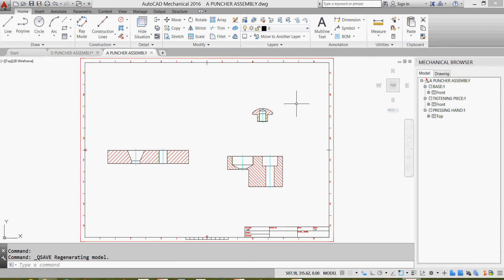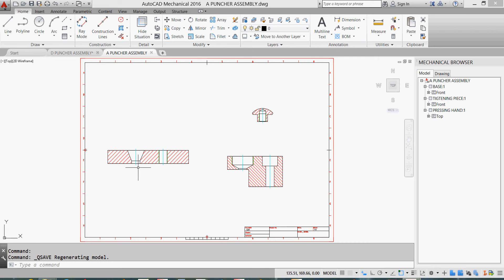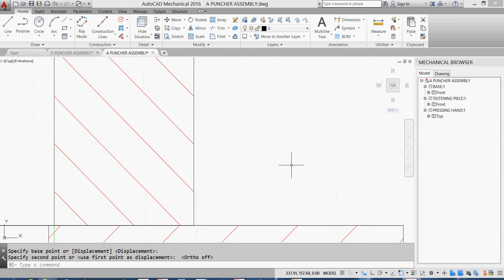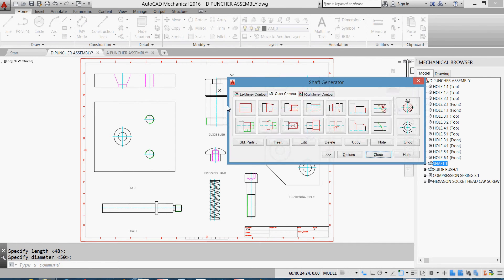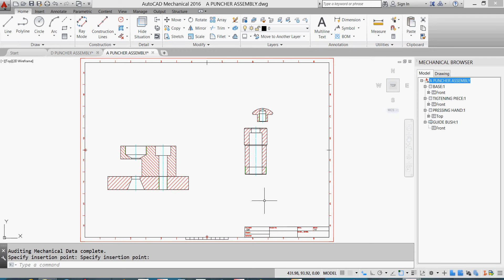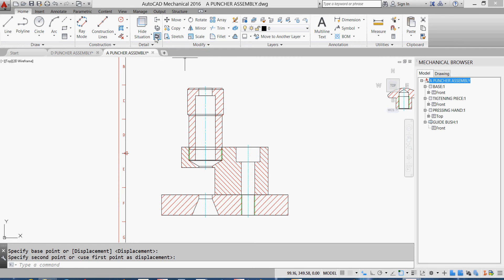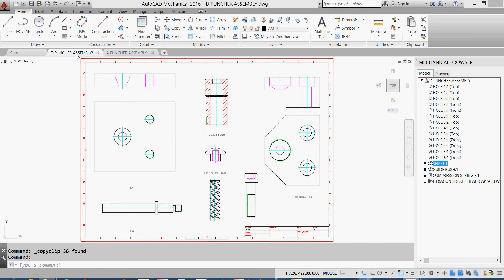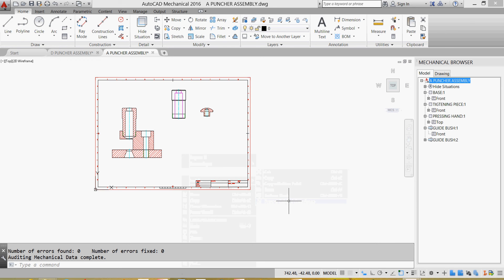14 CREATE AN ASSEMBLY PART1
In these AutoCAD Mechanical 2016 tutorila videos you'll learn how to:
1.Work with Template Files in AutoCAD Mechanical 2016
2. Draw Detail Drawings for the Assembly Parts.
3. Use AutoCAD Mechanical 2016 Standard Hole Objects
4. Working with Shaft generator in AutoCAD Mechanical 2016
5. Working with Standard Parts _ Springs
6. Working with Standard Parts _ Bolts
7. Adding Dimensions & Annotations to Drawing using AutoCAD Mechanical 2016 Power Dimension tool
8. Adding Annotation to standard objects & Parts using AutoCAD Mechanical 2016 Leader Note Tool.
9. Create sectional views of the Parts
10. Use the New Mechanical Structure tool in AutoCAD Mechanical 2016 to Creates new Mechanical Structure definition from selected objects (New components, component views)
11. Mate the assembled parts correctly _ Use the Hide situation tool of AutoCAD Mechanical 2016.
12. Use the Bill of Materials Tool (BOM) of the AutoCAD Mechanical 2016 to add reference Balloons ( Numbering the Parts ) & Inserting Parts List of the assembled parts.